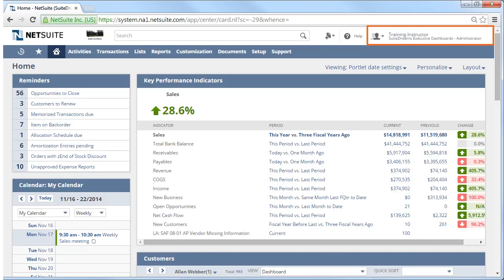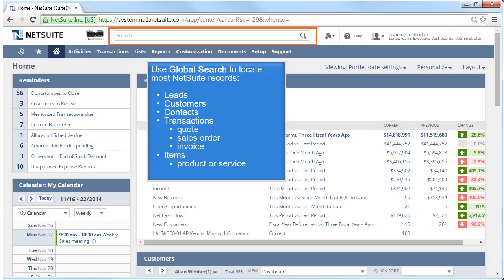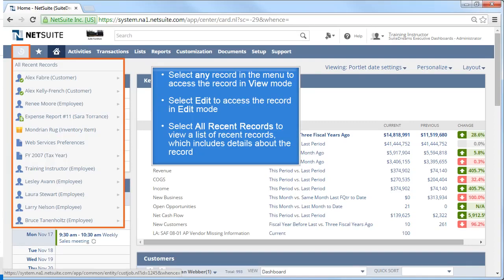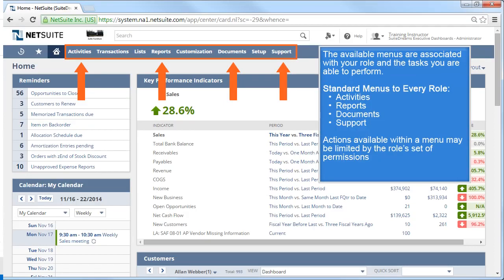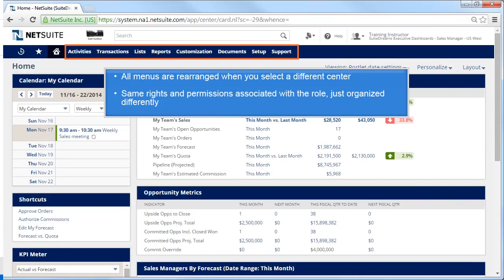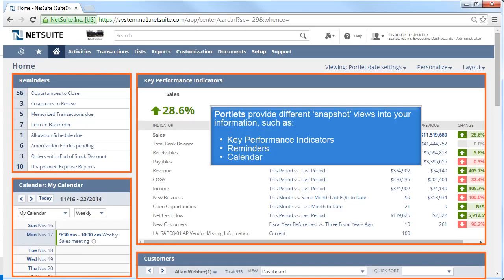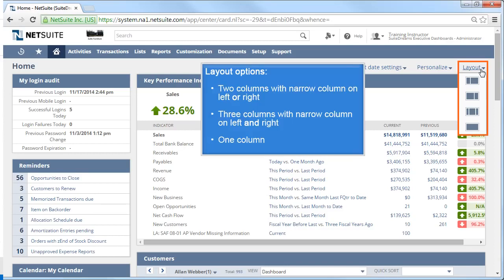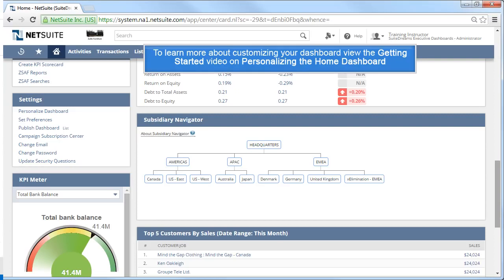Navigating NetSuite NetSuite Training Video